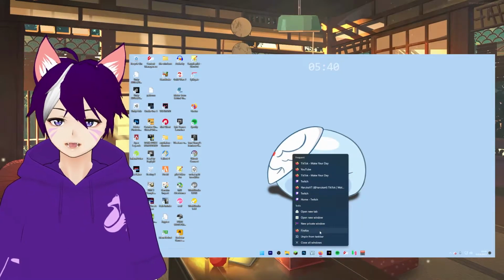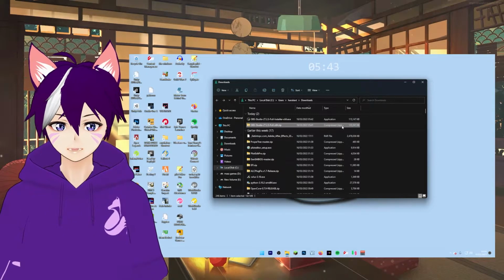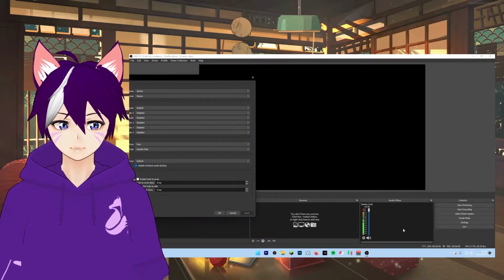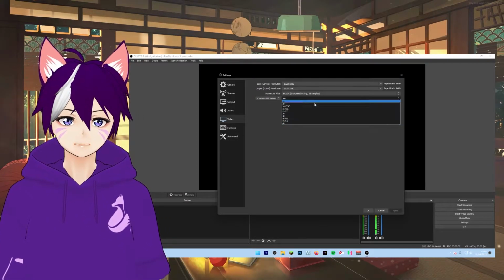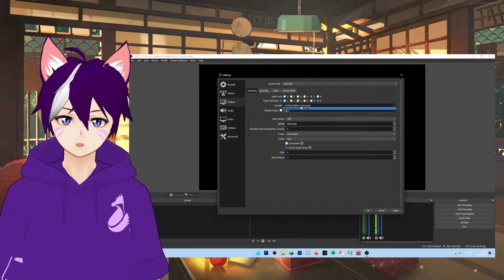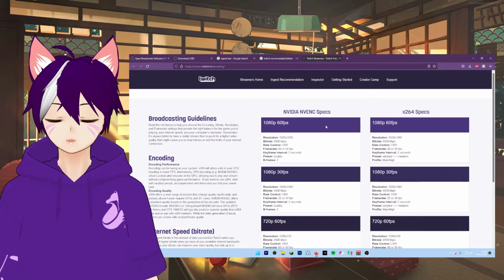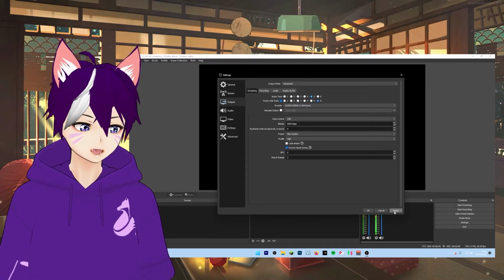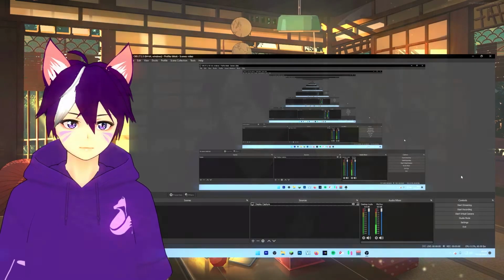Vtuber Explains Obs Basic [Part 1] !!!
bitrate setting for upload (better than one in video !)

Timecodes
0:00 - Intro
1:15 - Lets see if your pc powerful enough
3:33 - Downloading OBS
5:17 - Loading OBS
6:02 - And Adding Audio
6:59 - Adding Display Capture
7:35 - Setting Encoder And Bitrate
13:10 - Going Live And Connecting Twitch !!
14:20 - Wrapping Up And Part 2 !!!